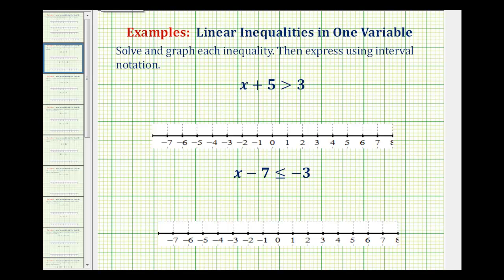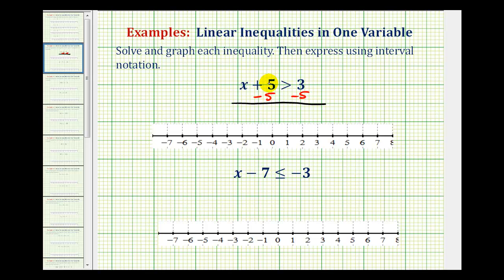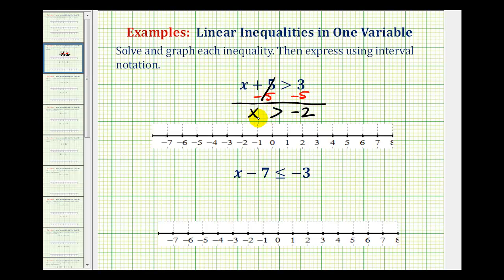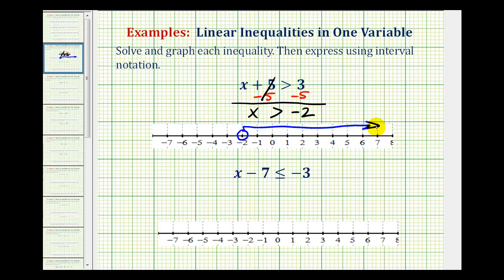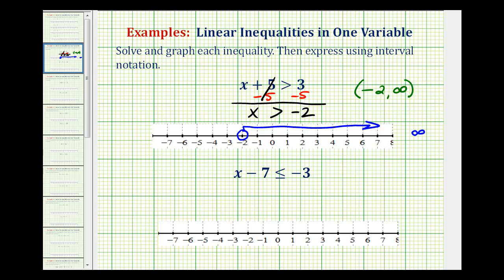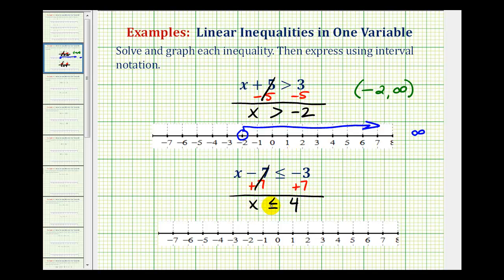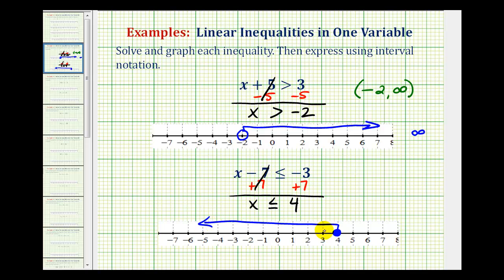Ex: Solving One Step Inequalities by Adding and Subtracting (Variable Left Side)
This video explains how to solve one step linear inequalities in one variable with the variable on the left side.  The solution is graphed and expressed using interval notation.